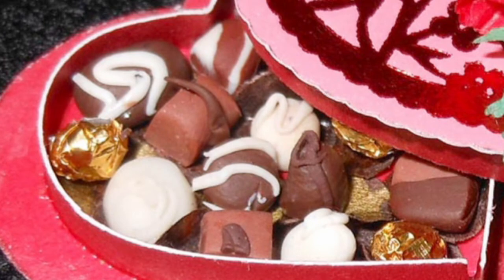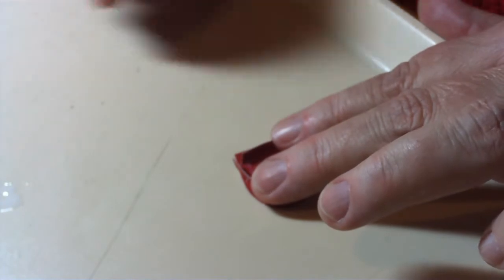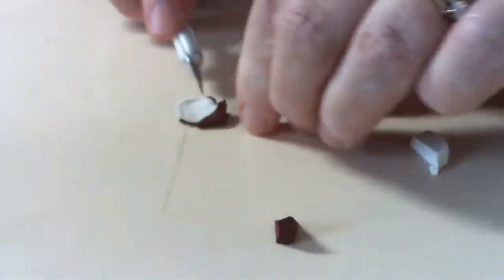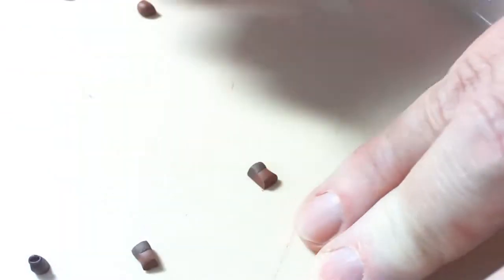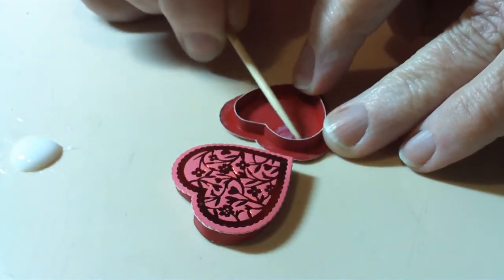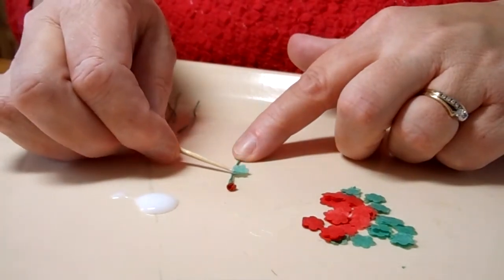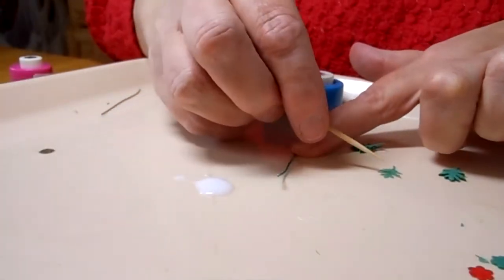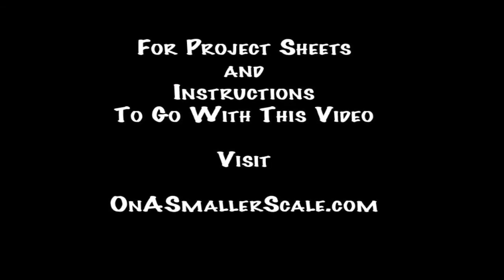Miniature Valentine Candy Heart and Flowers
Amazing miniature chocolate heart and a bouquet of roses that you can make from inexpensive materials.